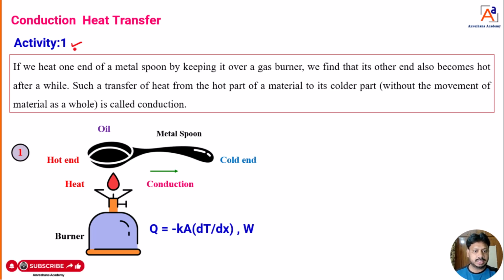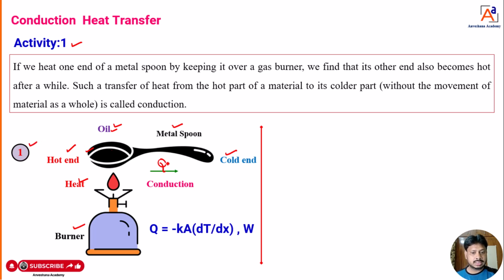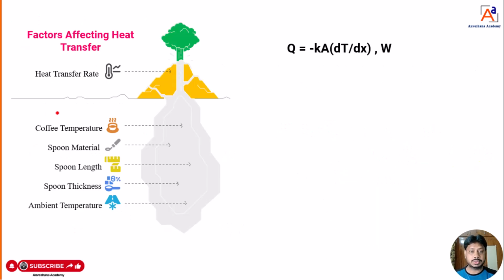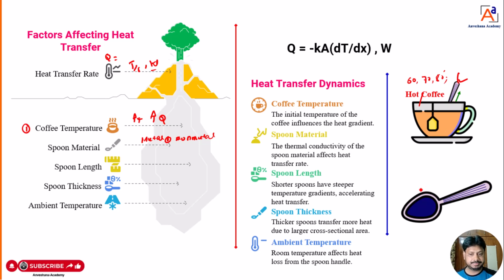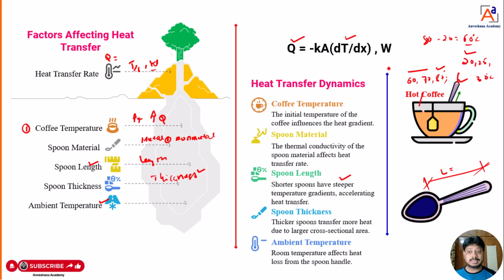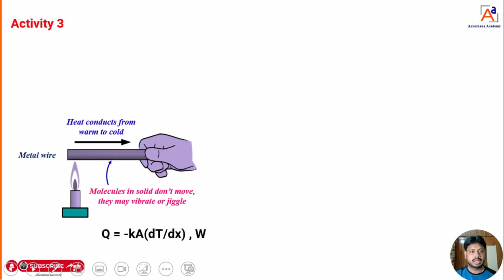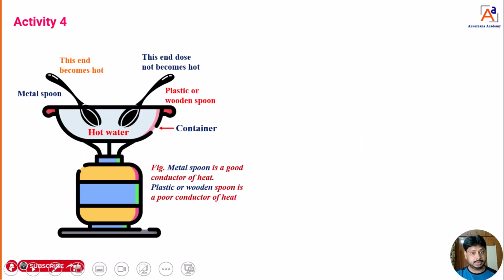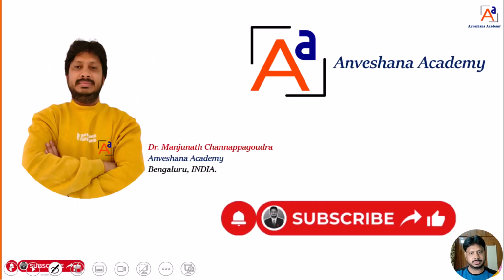23. HMT-Unit-1: Conduction Heat Transfer- Activities